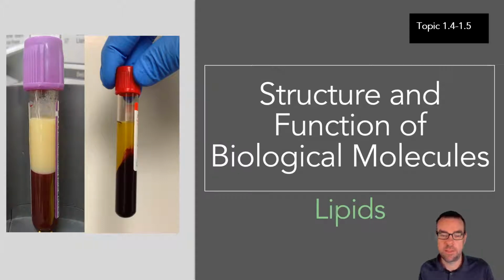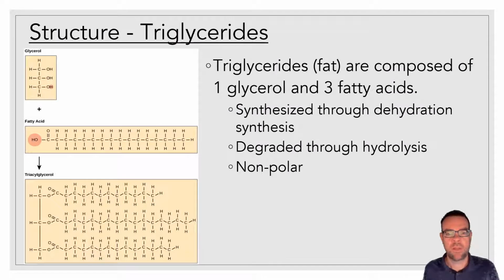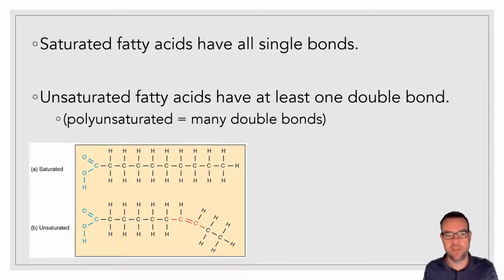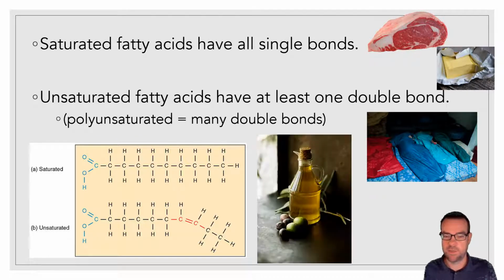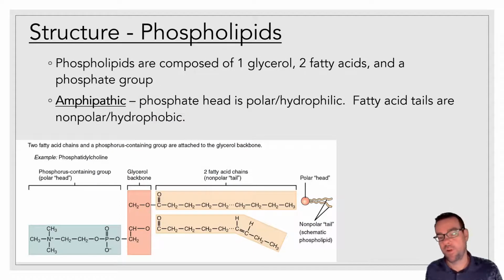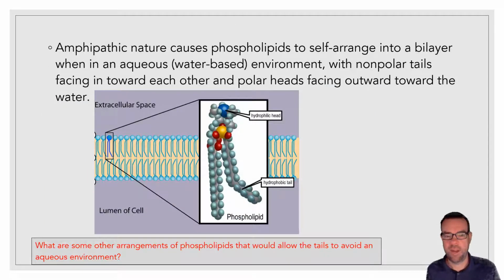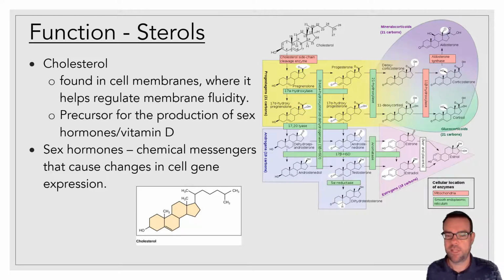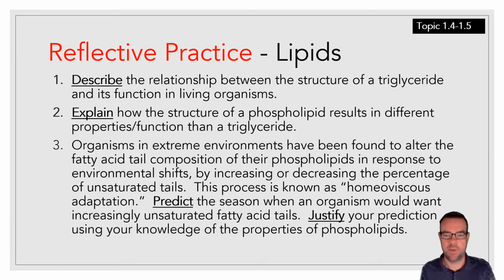1.4-1.5 Lipids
Mr. Stratton discusses the structure and function of lipids.

File:Hyperlipidaemia - lipid in EDTA tube.jpg Mark-shea at English Wikipedia
File:221 Fatty Acids Shapes-01.jpg OpenStax College
File:Olive Oil (Unsplash).jpg Roberta Sorge
File:222 Other Important Lipids-01.jpg OpenStax College
File:OSC Microbio 07 03 phospholip.jpg CNX OpenStax
File:Steroidogenesis.svg David Richfield (User:Slashme) and Mikael Häggström. Derived from previous version by Hoffmeier and Settersr.